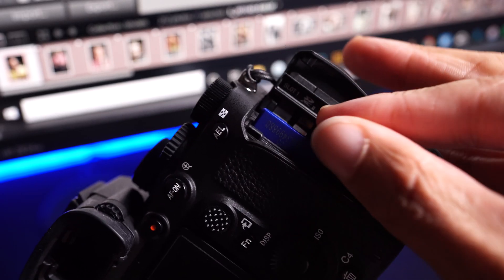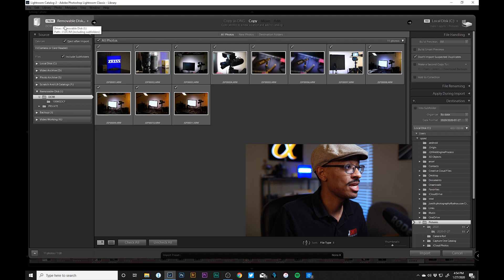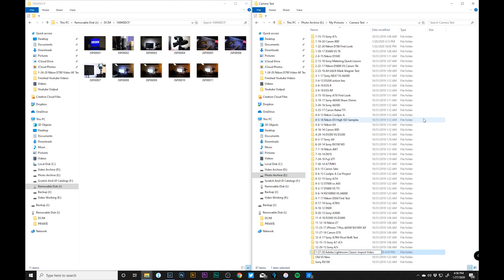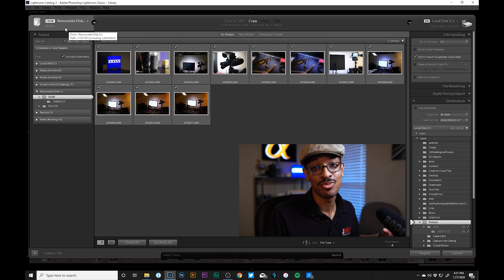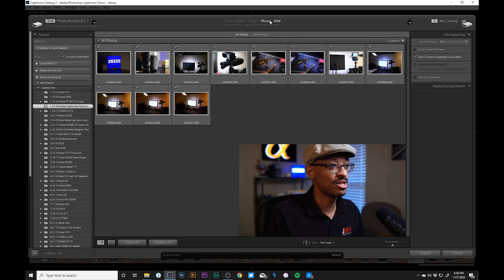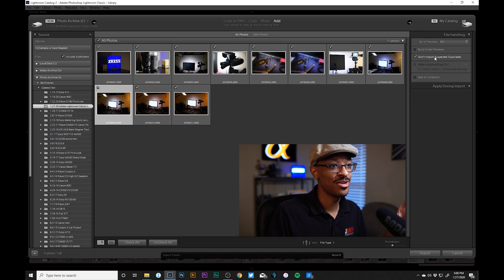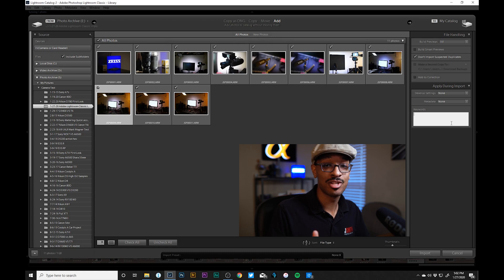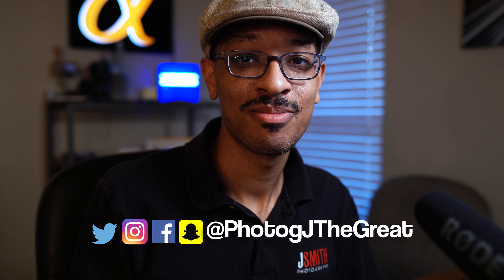Getting Started with Adobe Lightroom Classic | Importing Photos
In this tutorial I answer the most common question I get about Adobe Lightroom Classic and outline my process for copying and importing images.  There are many different ways to import images into Lightroom but I prefer to copy the images to the desired location first and then have Lightroom add them from there.